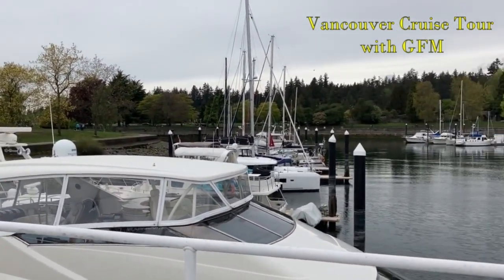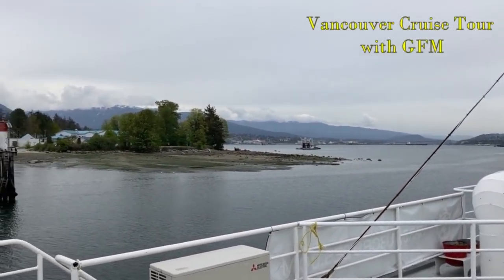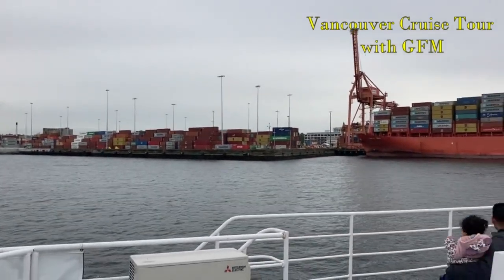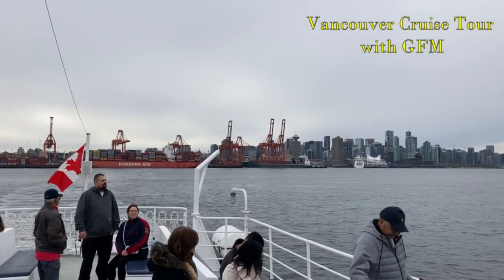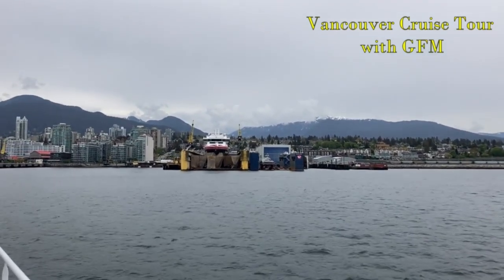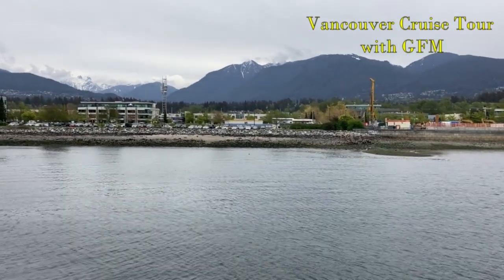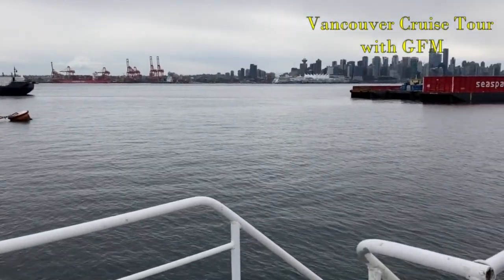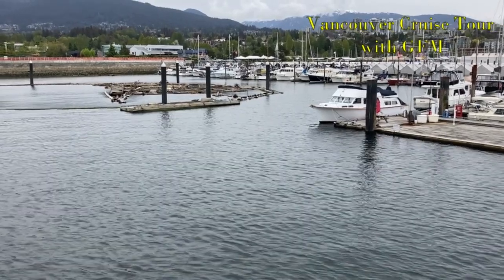Vancouver Harbour Cruise TOUR| ဗန်ကူးဘား ကမ်းနားတလျှောက် စက်လှေ စီးမယ်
ဗန်ကူးဘား ကမ်းနားတလျှောက် စက်လှေ စီးမယ်
ဗန်ကူးဘား ကမ်းနား မှာ ဘာတွေ ရှိလဲ?

One Hour Vancouver Cruise Tour (May 13 2022) Fully narrated tour